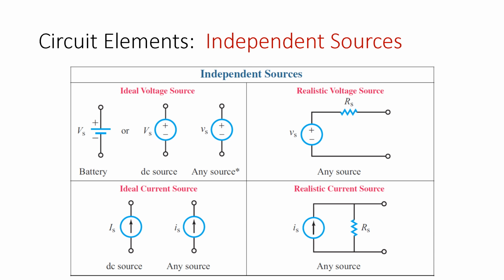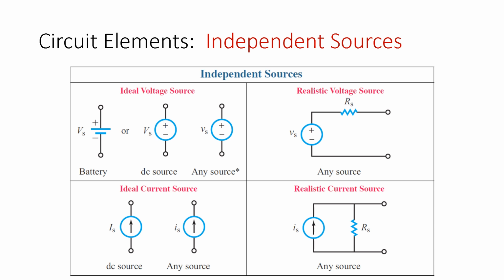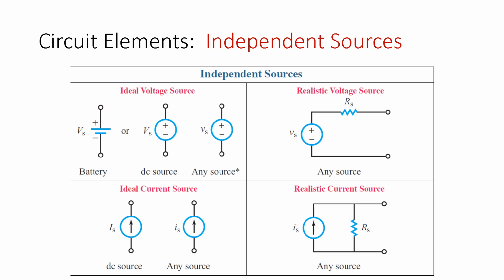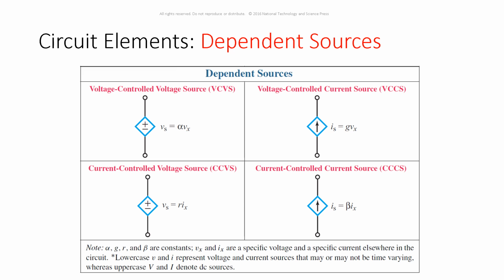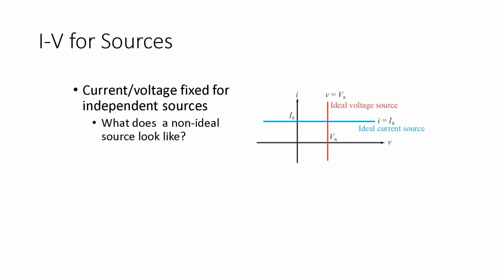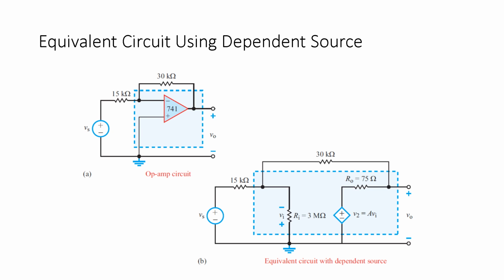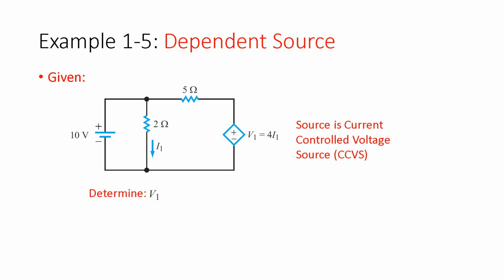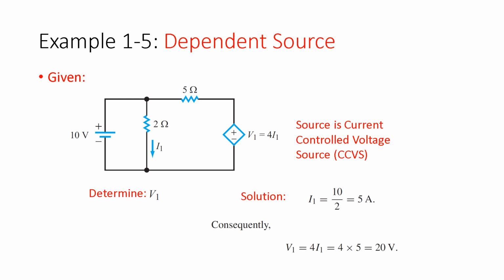ENGR 322 Chapter 1 F Dependent and Independent Sources